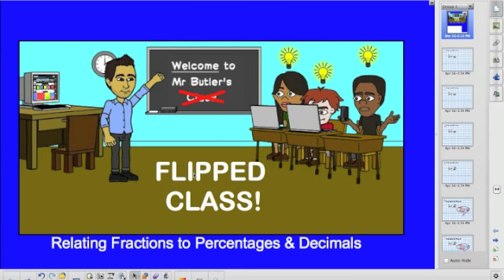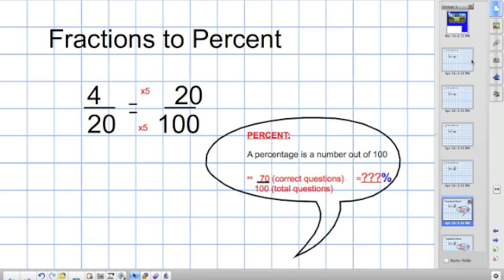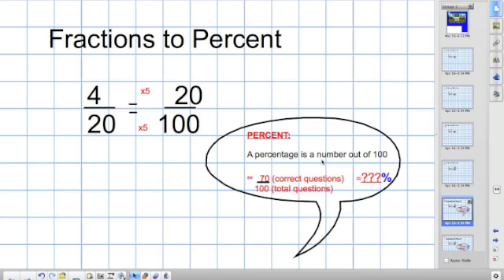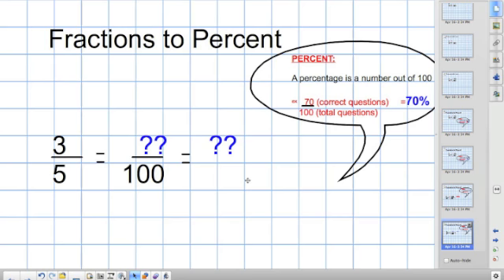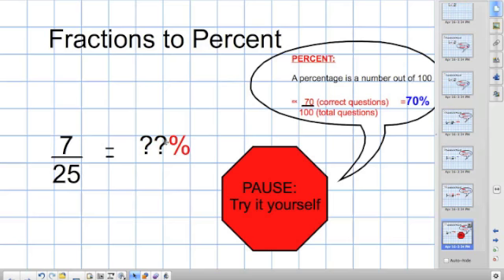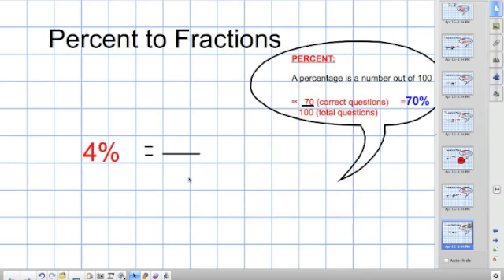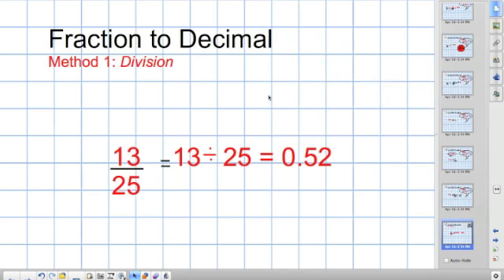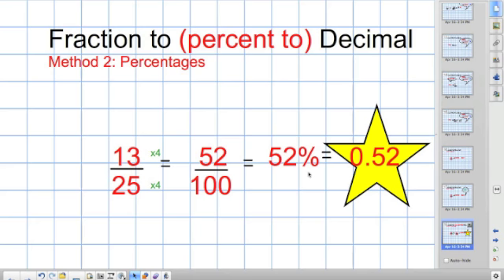Relating Fractions to Percentages & Decimals